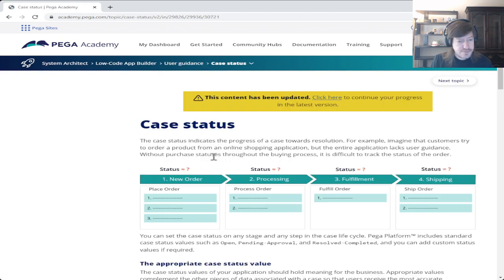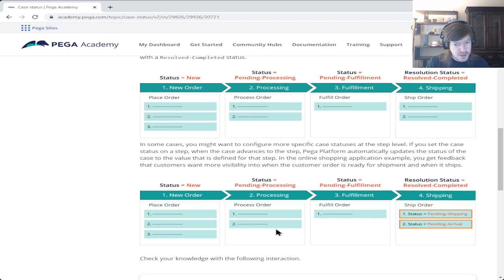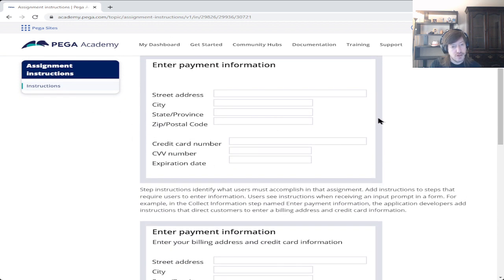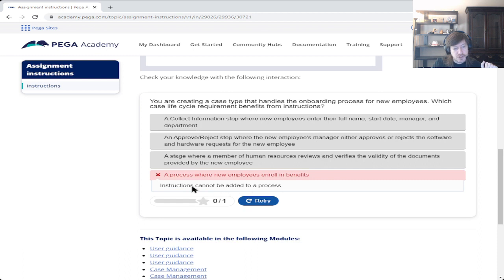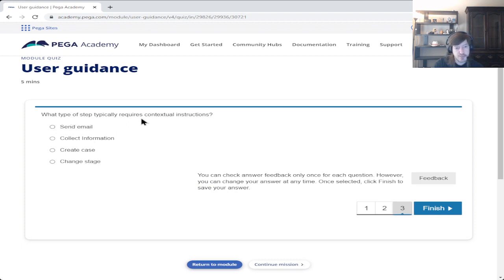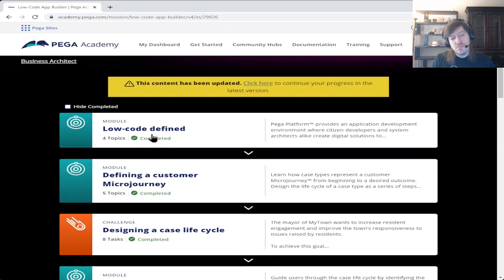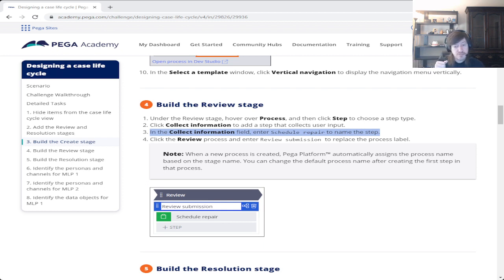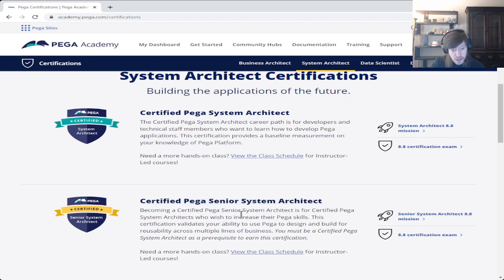Studying "User guidance" module - Pega - Part 10